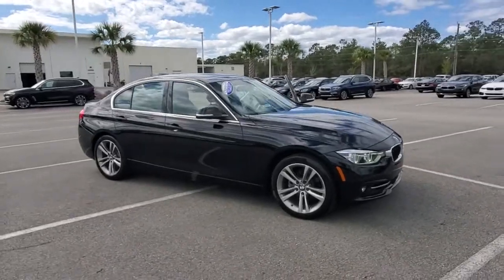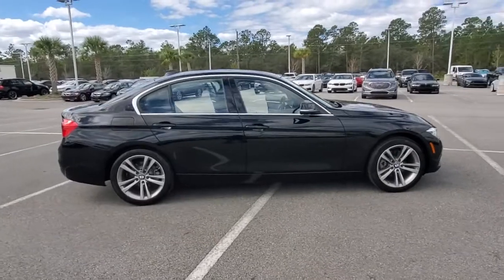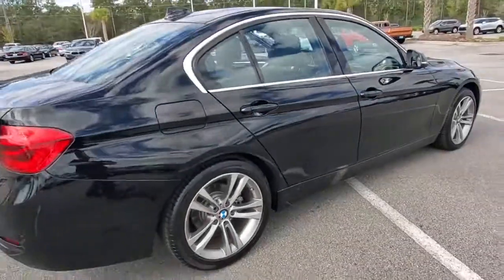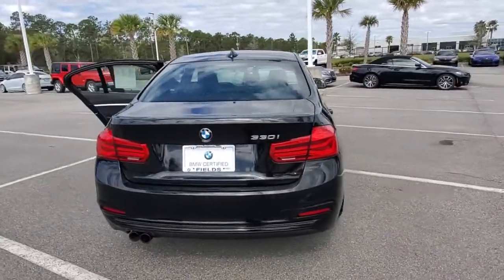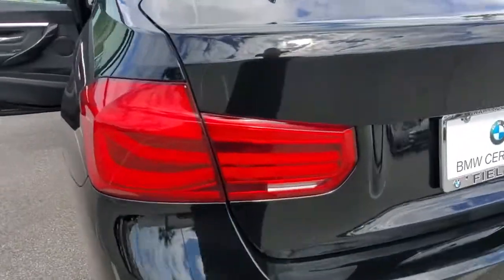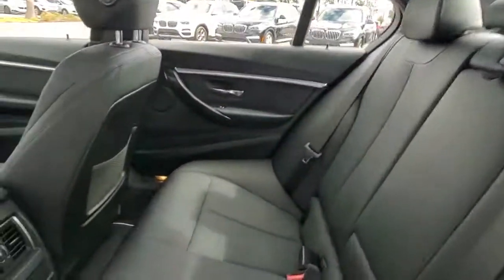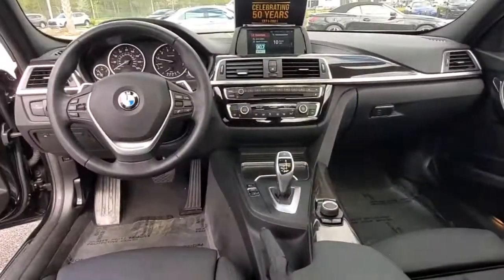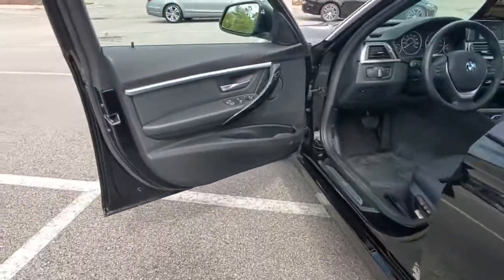2018 BMW 3 Series Daytona, Palm Coast, Port Orange, Ormond Beach, FL DP5836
2018 BMW 3 Series 330i - Stock#: DP5836 - VIN#: WBA8B9G55JNU98040

1050 N Tomoka Farms Rd

CARFAX 1-Owner, BMW Certified, ONLY 41,740 Miles! Sunroof, Rear Air, Turbo, iPod/MP3 Input, Onboard Communications System, Back-Up Camera, TRANSMISSION: SPORT AUTOMATIC, WHEELS: 18 X 8 FR & 18 X 8.5 RR (. Alloy WheelsWHY BUY FROM FIELDS BMW?Fields BMW of Daytona has the New and Pre-owned BMW luxury cars you have been searching for at a price you can afford. We have friendly and helpful sales and service staffs, highly skilled mechanics and incomparable service - all in a world class facility easily accessible from anywhere on the Seacoast and Central Florida. Our sole mission is to make you a customer for life by consistently providing an exceptional experience. Fields Matters Because You MatterPURCHASE WITH CONFIDENCEAdditional plans are available to extend coverage, if desired, Every vehicle is thoroughly inspected and reconditioned by BMW-Certified technicians, 1-Year/Unlimited Miles plus balance of original new vehicle limited warranty (4-Year/50,000-miles), Roadside Assistance includes jump starts, tire changes, lock out service, and fuel/fluid delivery, 24/7 Roadside Assistance (even if someone else is driving your vehicle), Trip interruption benefits are included, Service loaner and/or alternate transport are included for the duration of your protection planOPTION PACKAGESCONVENIENCE PACKAGE Comfort Access Keyless Entry, Lumbar Support, SiriusXM Satellite Radio, Moonroof, WHEELS: 18 X 8 FR & 18 X 8.5 RR (STYLE 397) Light alloy double-spoke, Tires: P225/45R18 Fr & P255/40R18 Rr Mixed Perf, Runflat, Increased Top Speed Limiter, ACTIVE BLIND SPOT DETECTION, TRANSMISSION: SPORT AUTOMATIC (STD).EXPERTS REPORTKBB.com explains If you're seeking a midsize-performance sedan with an unquestioned reputation for performance, quality, luxury and safety, the 2018 3 Series from BMW checks all the right boxes..